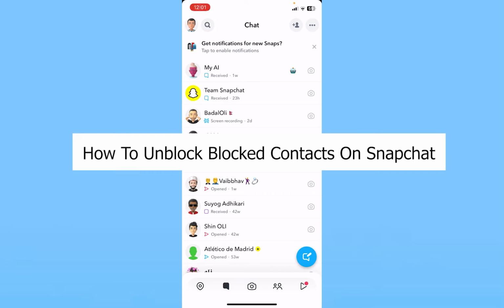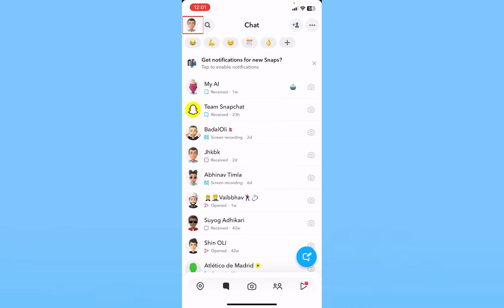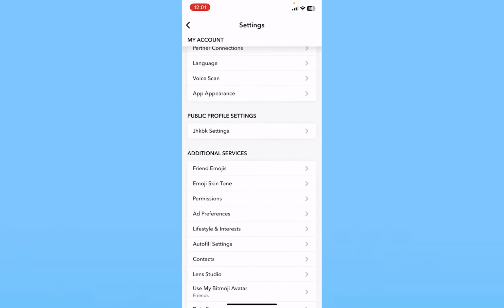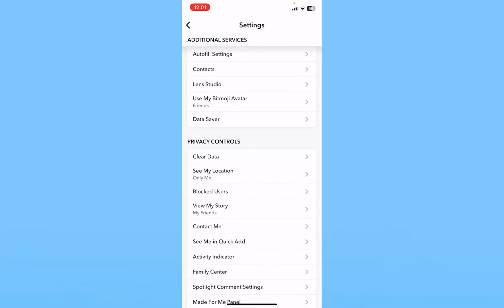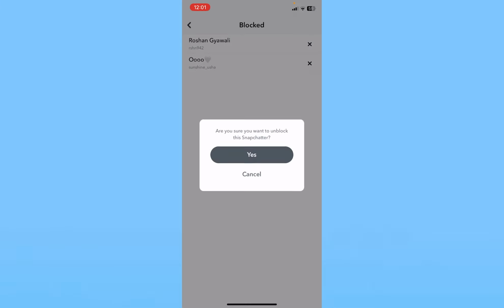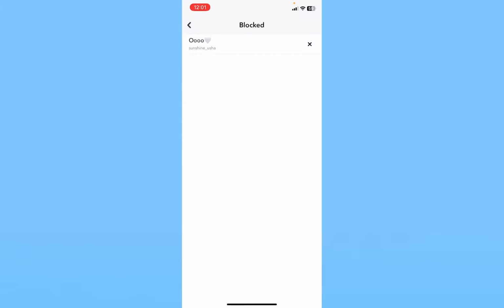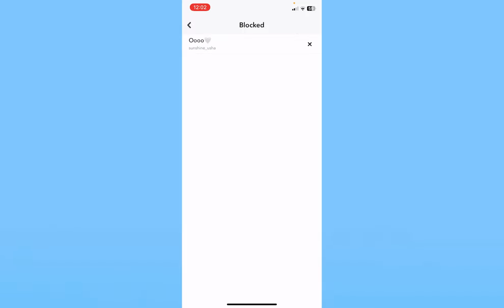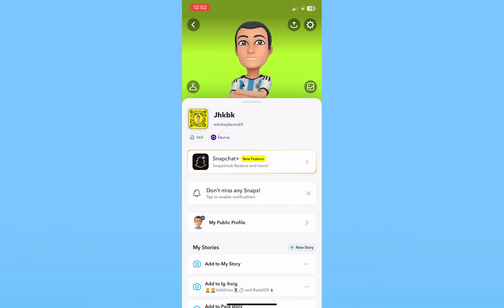How To Unblock Someone On Snapchat (Quick & Easy!)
Confused about how to Unblock people On Snapchat on iphone? This video explains the exact steps on how to unblock blocked contacts on snapchat. Have you blocked someone on Snapchat but now want to unblock them? It's easy to do! In this short tutorial, I'll show you exactly how to unblock someone on Snapchat